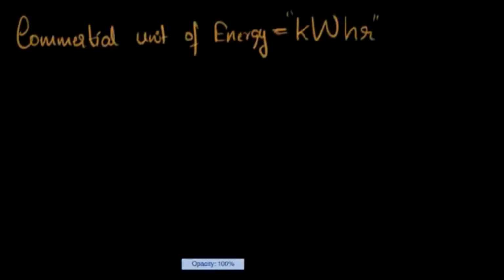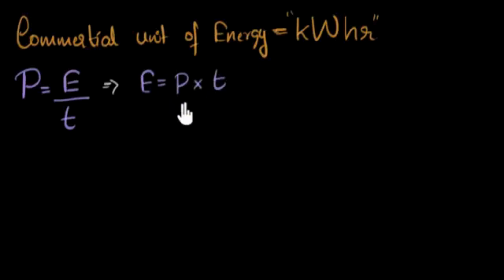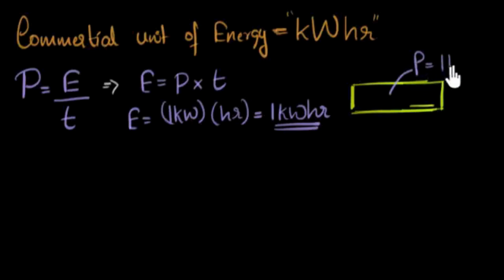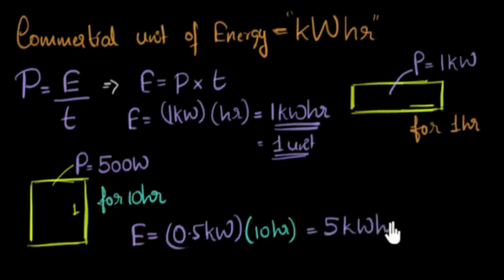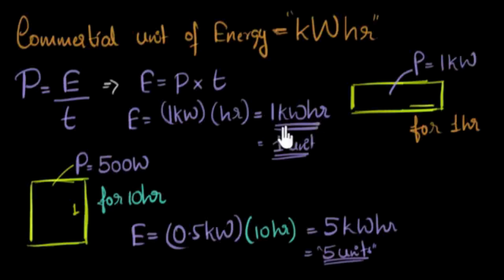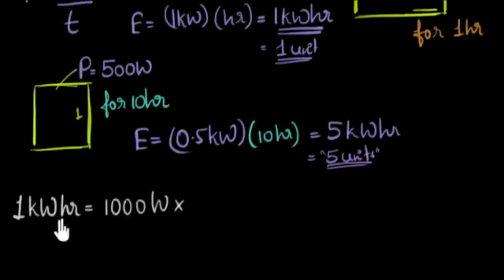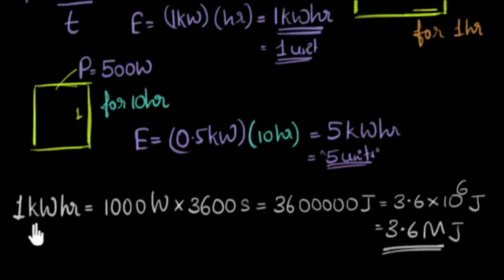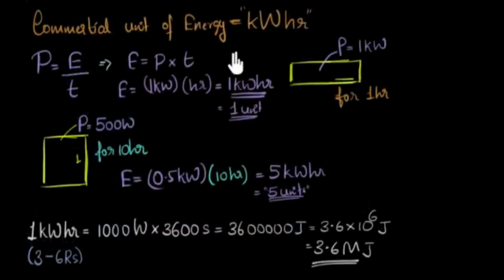Commercial unit of electrical energy